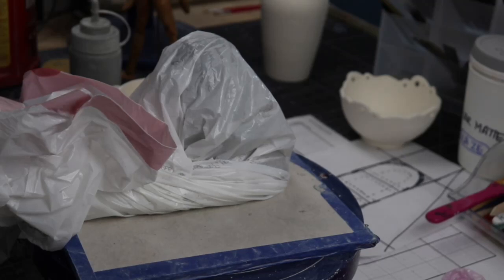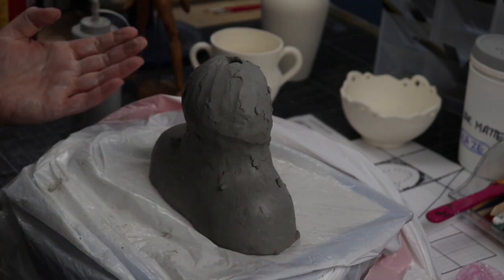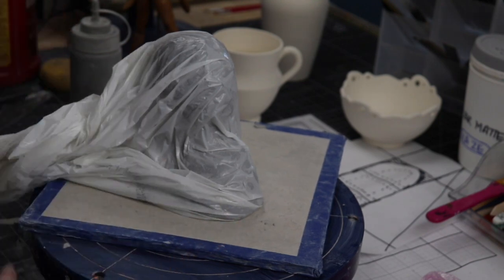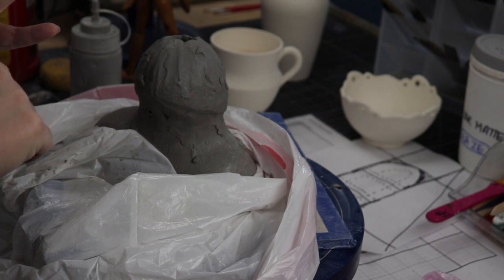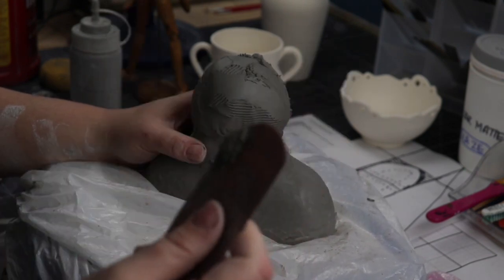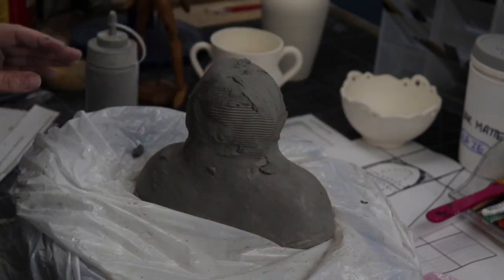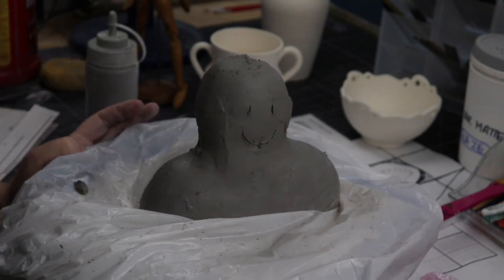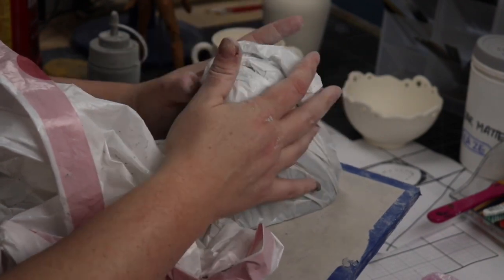Smoothing & Bagging Bust